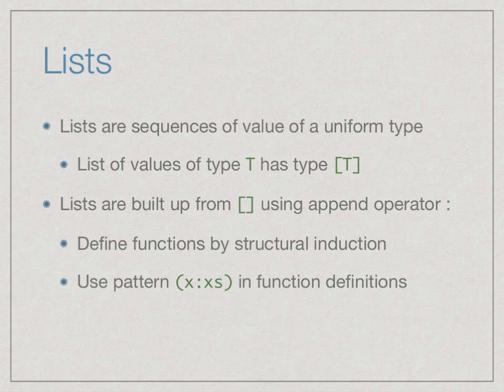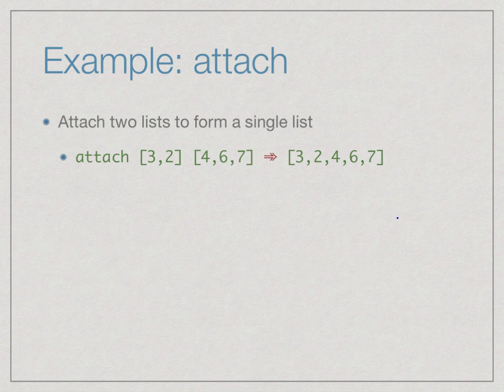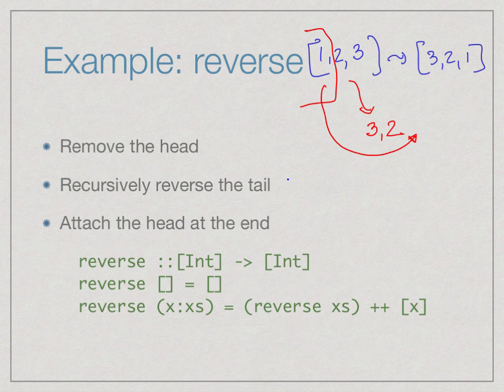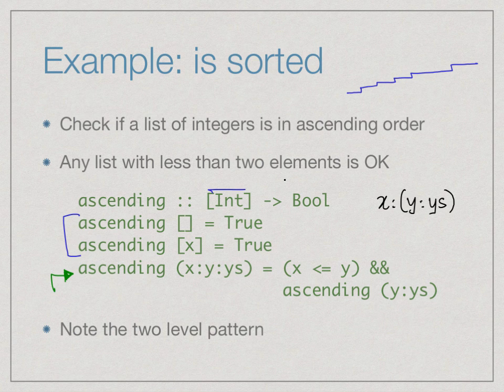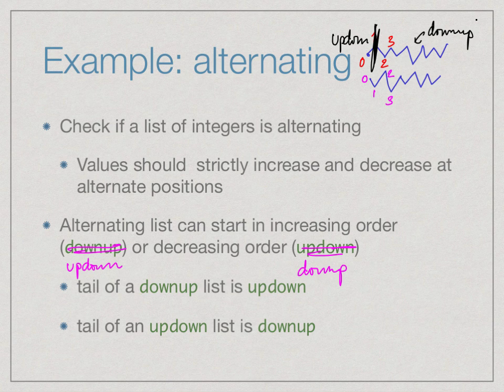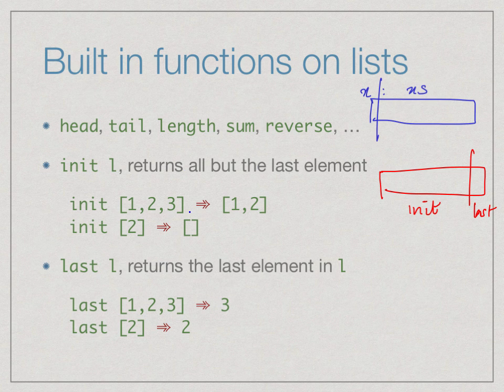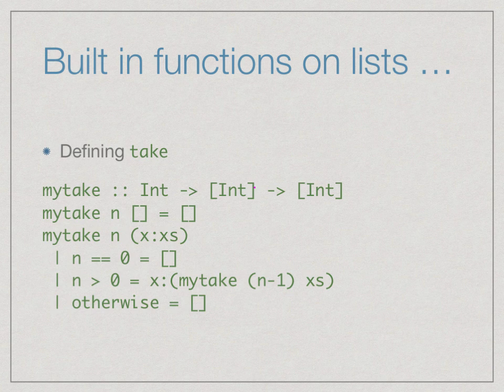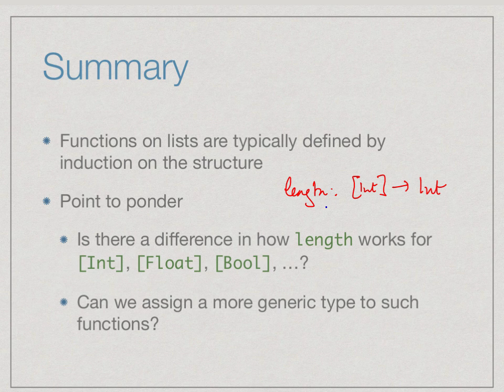Functions on lists